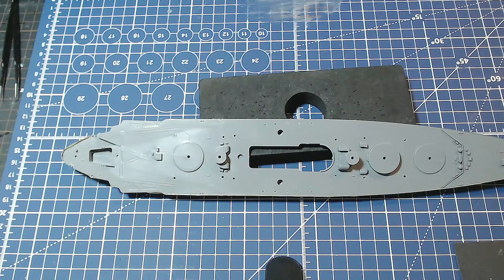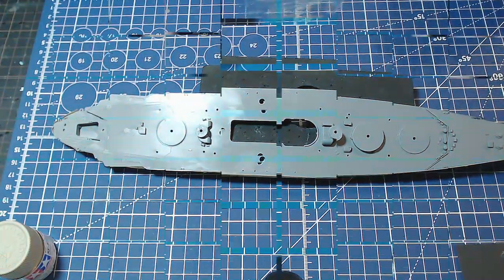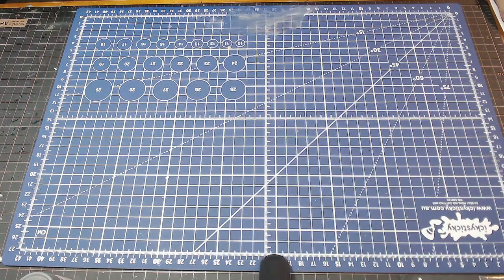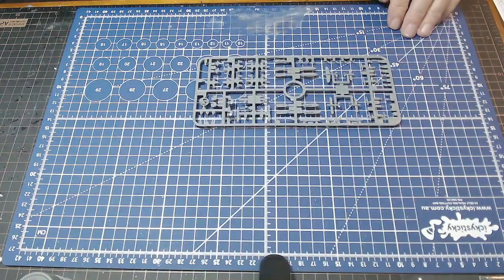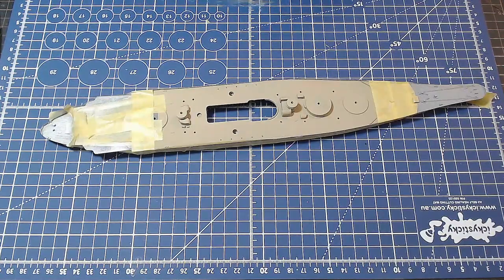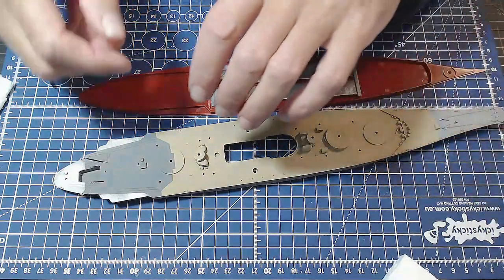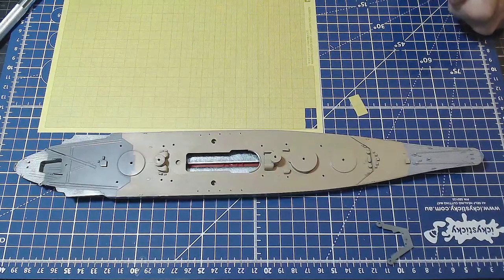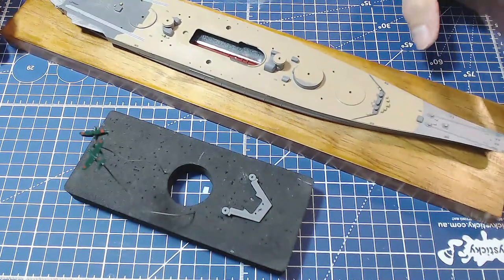Yamato Build Part 3 Tamiya 1/700 Battleship Yamato Waterline Model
* ABOUT ME
* MANUFACTURES
Trumpeter
Tamiya
Revell
FlyHawk
Bandai
Academy
Airfix
MiniArt
Monochrome
* PLEASE HELP